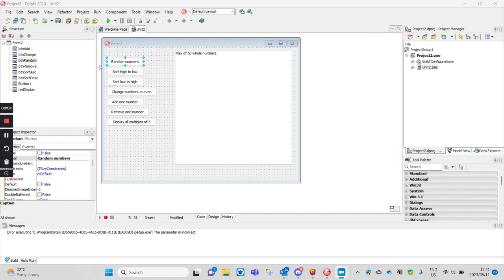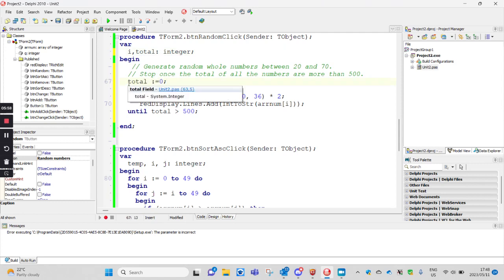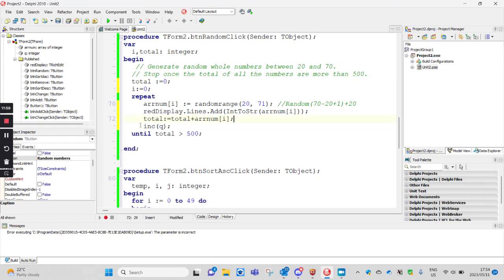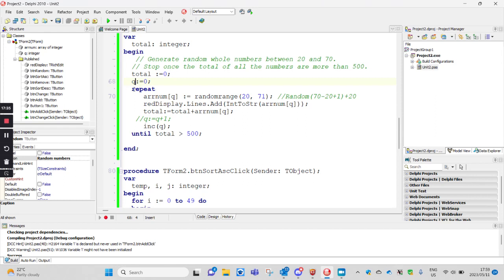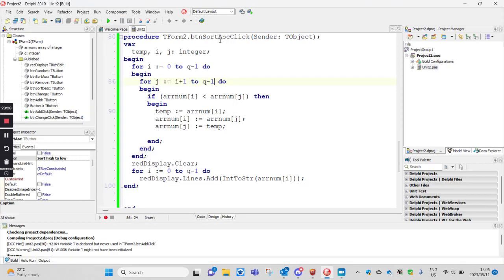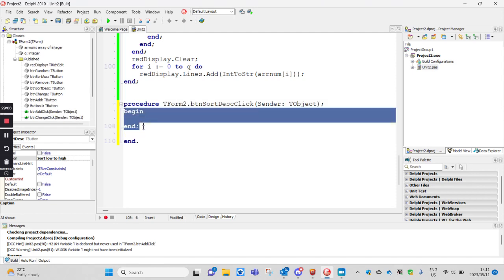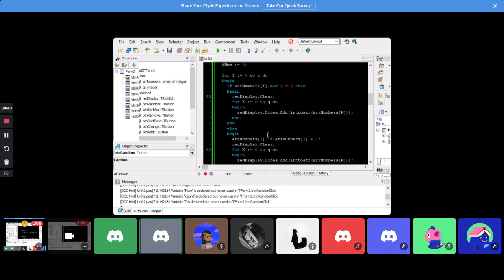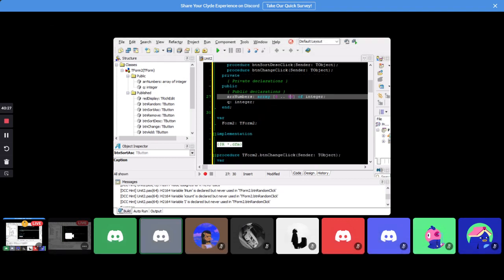Number 2 button 1 4